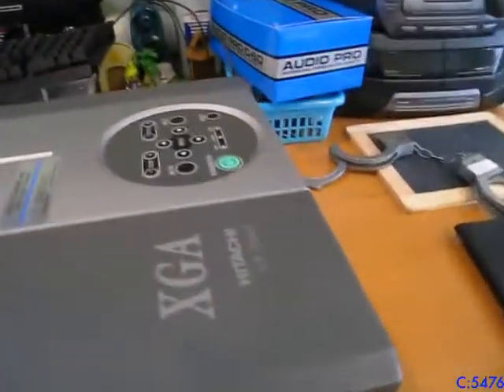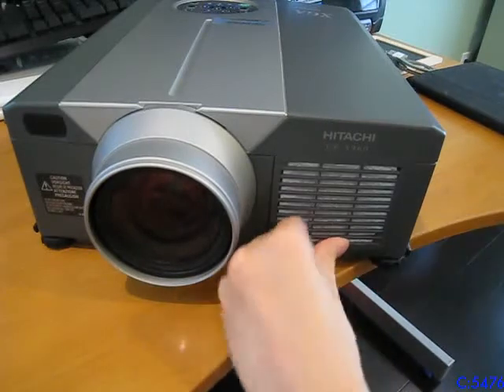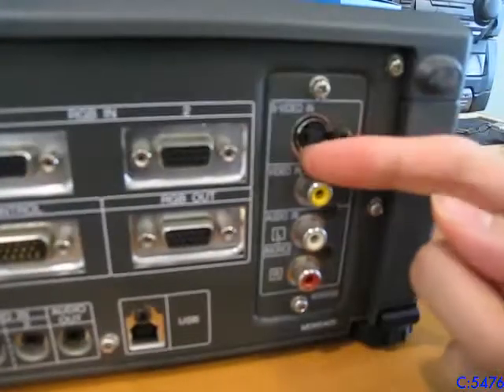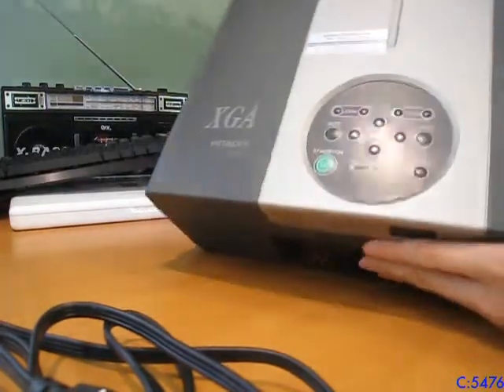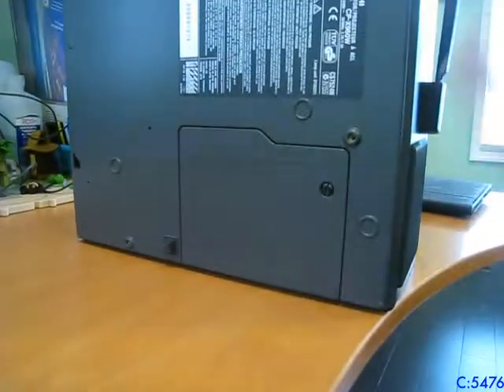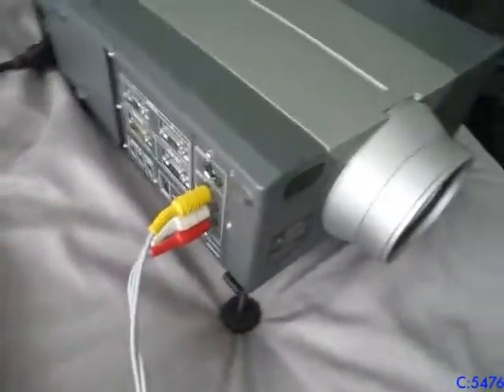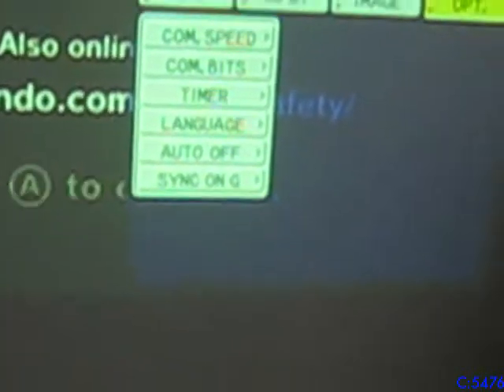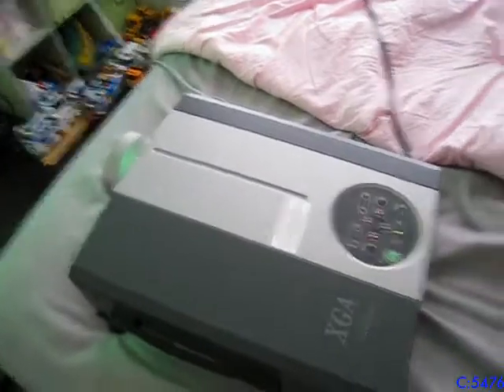Hitachi CP-X960 Projector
An overview and demonstration of a Hitachi CP-X960 Projector.